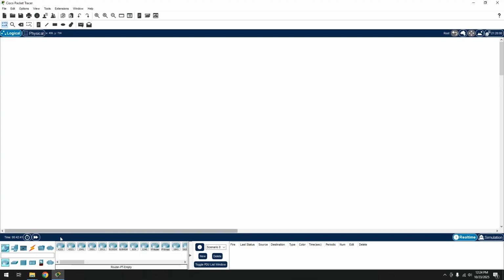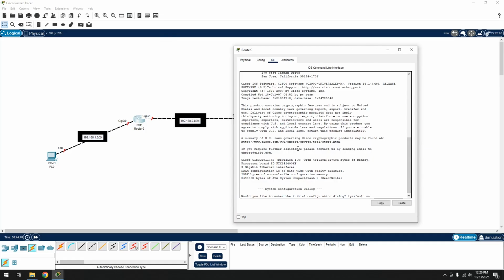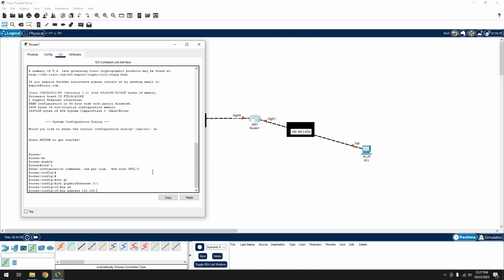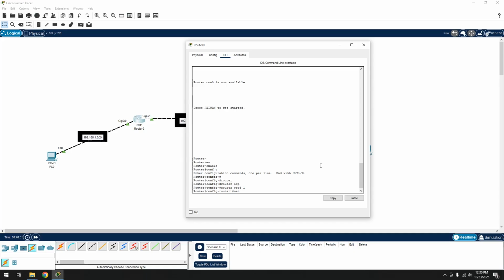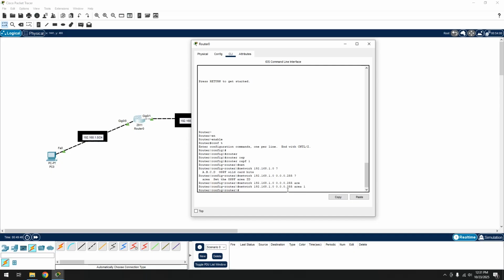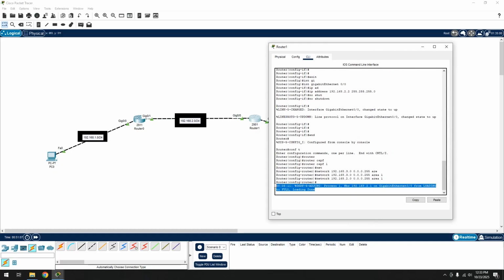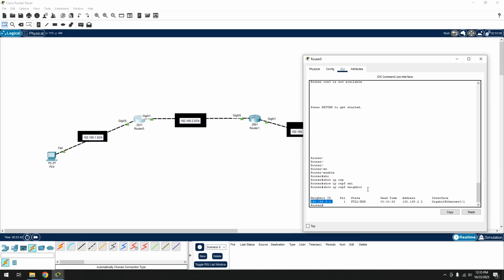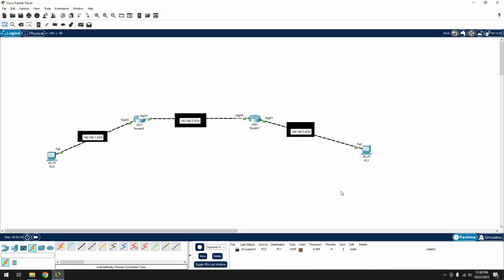Free CCNA Course 2025-2026 Dynamic Routing OSPF Explain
In today's video you're going to learn to connect different networks using Dynamic Routing protocol OSPF and in future we're going to have a practice video on OSPF 😎

ccna
free ccna
new ccna
cisco ccna
ccna course
ccna certification
ccna training
packet tracer
ccna full course
new ccna
ccna exam
ccna study
cisco training
ccna 2025
ccna 2026
network engineer
free lab
ccna course for beginners
ccna security
free cisco
ccna fundamentals
ccna full course 2025
ccna tutorial
ccna networking